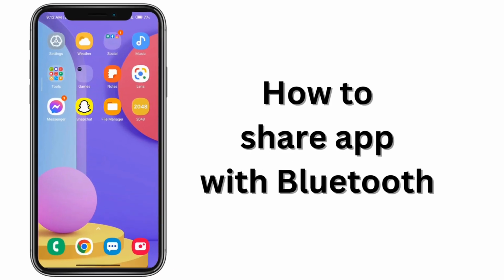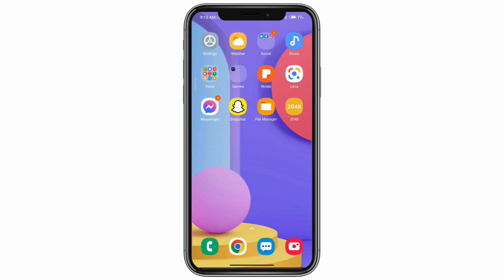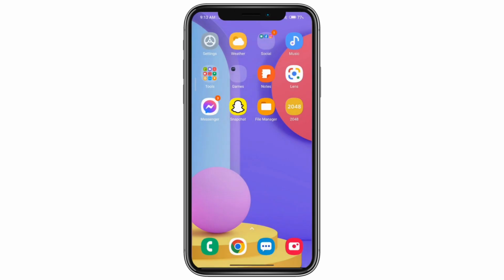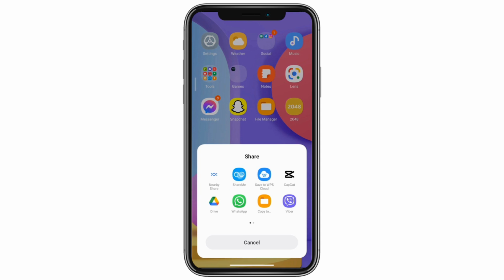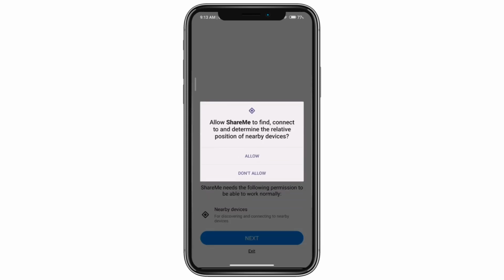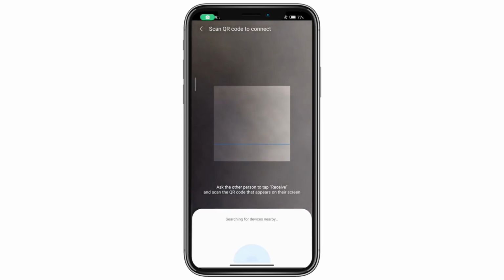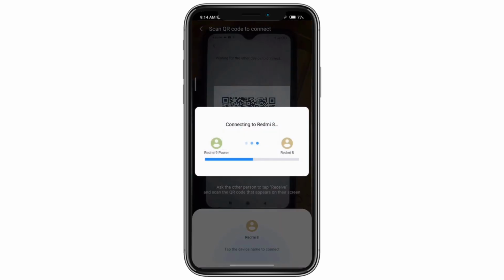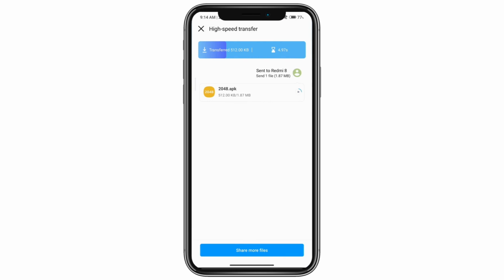📲 How to Share App with Bluetooth | Step-by-Step Guide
Learn how to easily share apps with Bluetooth in this step-by-step guide. Sharing apps with friends or transferring them between devices has never been simpler! 📲✨

In this tutorial, we'll walk you through the entire process of sharing an app using Bluetooth. From enabling Bluetooth on your device to pairing with another device and transferring the app seamlessly, we've got you covered. Whether you're new to Bluetooth sharing or just need a quick refresher, this video is perfect for you.

⏰ 00:00 Introduction: We'll introduce the topic of sharing apps via Bluetooth and discuss its benefits. Discover why Bluetooth is a convenient method for transferring apps and how it can enhance your app sharing experience.

⏰ 00:10 Step-by-Step Guide: Follow our detailed step-by-step instructions to learn how to share apps using Bluetooth. We'll guide you through enabling Bluetooth on your device, pairing it with the receiving device, and initiating the transfer process. With our easy-to-follow instructions, you'll be able to share apps hassle-free.